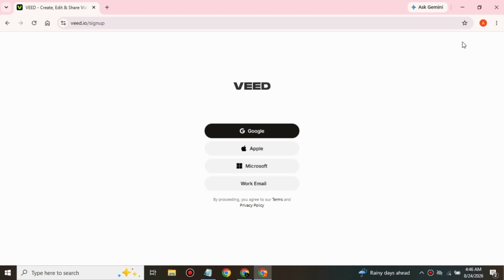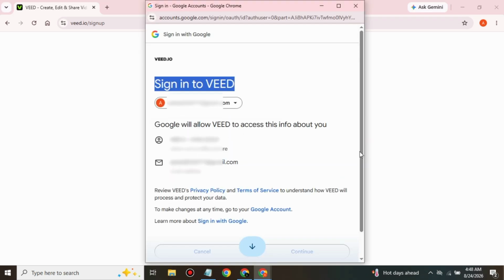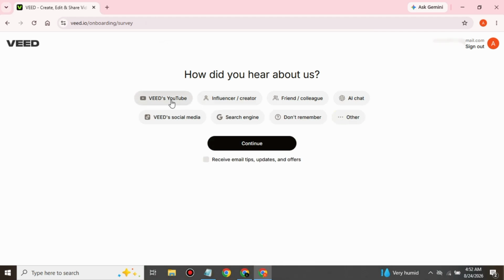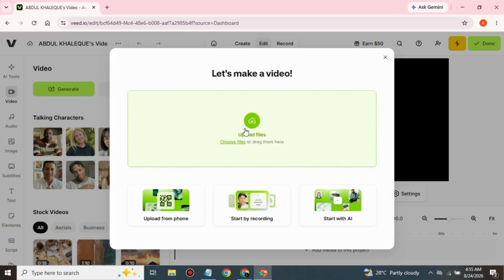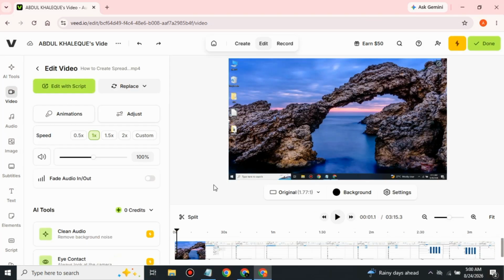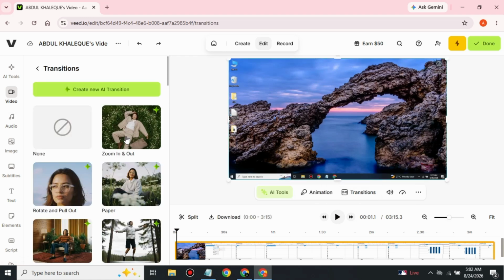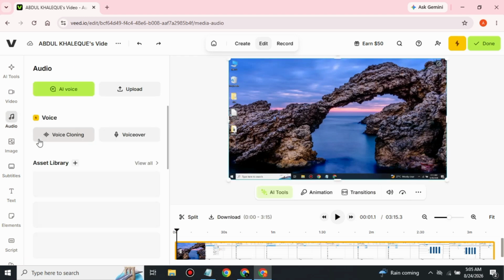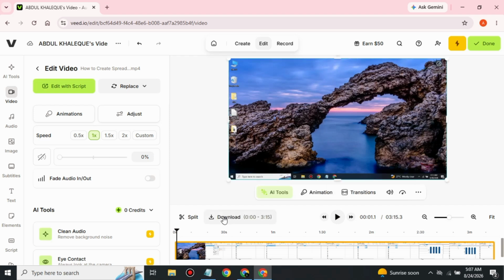How to Use VEED io for Beginners Full Guide 2026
Use VEED.io for beginners with this complete two thousand twenty-six guide. In this step-by-step tutorial, you'll learn the basics of VEED's online video editor and how to create, edit, customize, and export your first video.

We'll start by opening VEED.io and signing in or creating an account. You'll learn how to navigate the dashboard, start a new project, and understand the main editing workspace without feeling overwhelmed by all the available tools.

Next, we'll show you how to upload your first video. You'll learn how to add video clips, images, and audio files and place them on the timeline to start building your project.

We'll then cover the basic editing tools beginners need most. You'll learn how to trim clips, split videos, remove unwanted sections, rearrange scenes, and adjust the timeline to create a clean and simple video.

We'll also show you how to add text, titles, images, and other visual elements. You'll learn how to change fonts, sizes, colors, positions, and timing to make your video easier to understand.

Next, we'll cover subtitles and captions. You'll learn how to generate auto captions when available, correct transcription mistakes, adjust subtitle timing, and customize the appearance of your captions.

We'll also show you how to add background music and voiceovers. You'll learn how to upload audio, adjust volume, trim tracks, and balance background music with spoken audio.

Then we'll introduce some beginner-friendly VEED features, including templates, AI-powered tools, text-to-video features, and AI avatars when available in your account. You'll learn how these tools can help speed up video creation without replacing basic editing skills.

Finally, we'll show you how to preview your video, check the audio and visuals, choose your export settings, and export the finished project. We'll also cover common beginner problems such as upload issues, missing media, audio synchronization problems, incorrect captions, and export limitations that can vary by VEED plan.

By the end of this tutorial, you'll have a solid understanding of VEED.io and be ready to create videos for YouTube, Shorts, social media, tutorials, presentations, and other projects. If you found this video helpful, don't forget to like, subscribe, and turn on notifications for more VEED.io tutorials, beginner guides, video editing tips, and technology content in two thousand twenty-six.